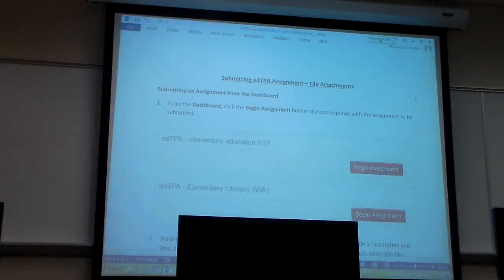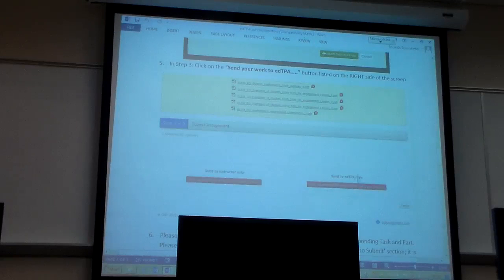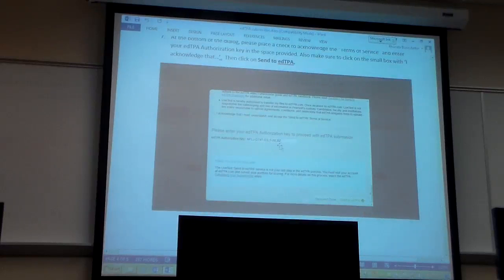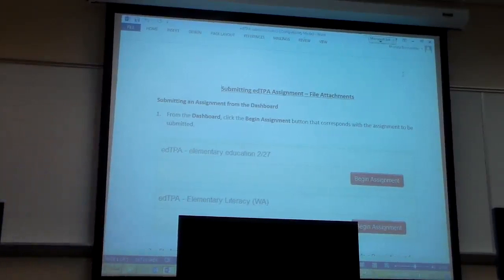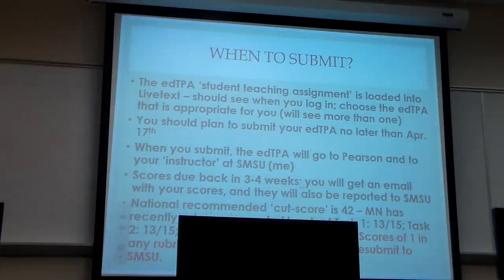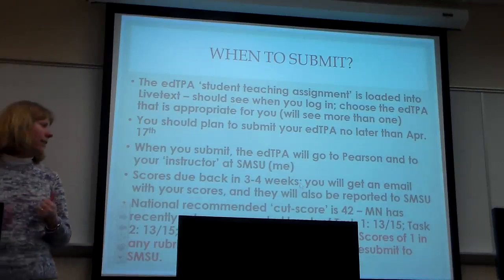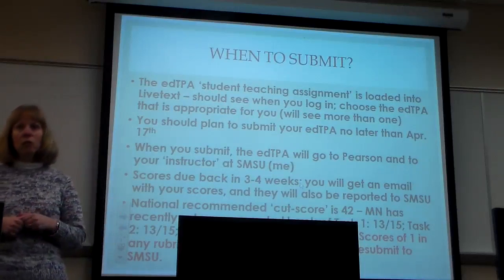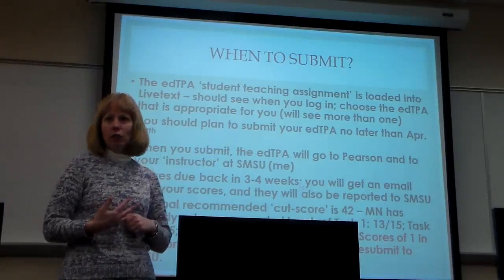EdTPA 2 19 15 4